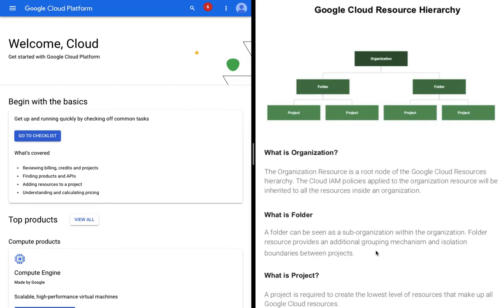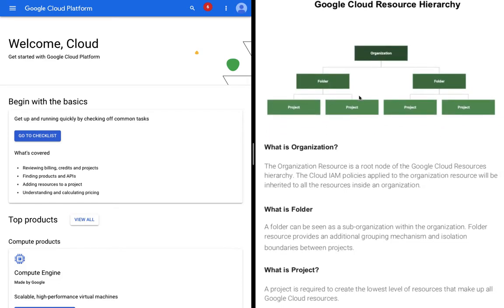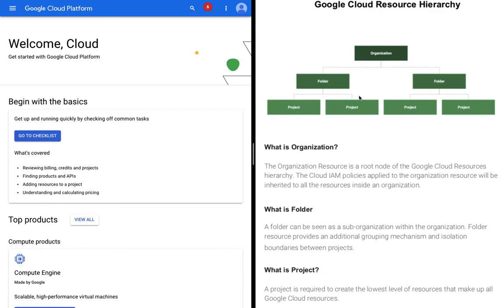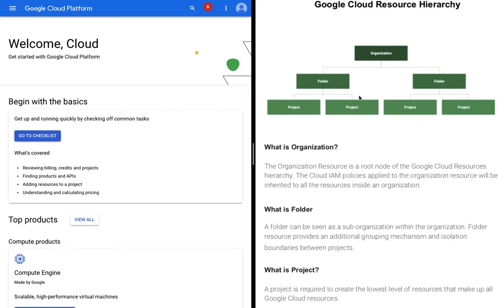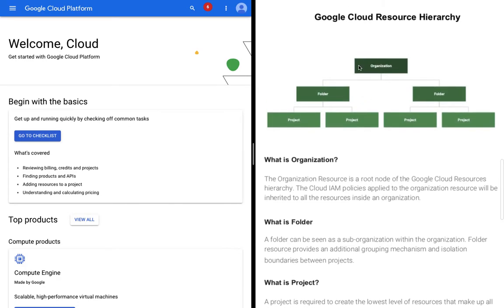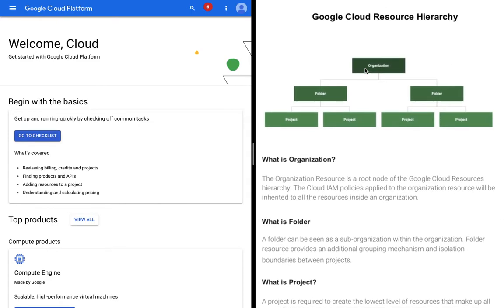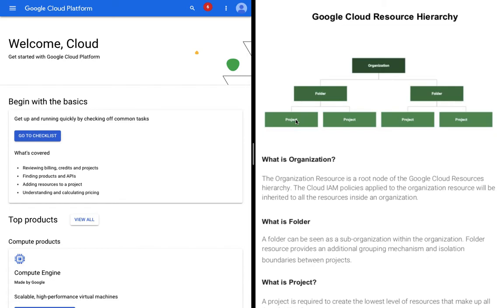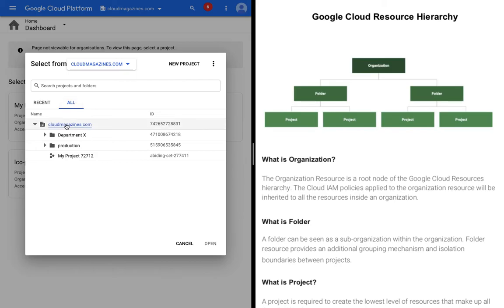Introduction to Google Cloud Resource Hierarchy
Let's talk about Google Cloud Resource Hierarchy to understand and manage Google Cloud Resources in better way.